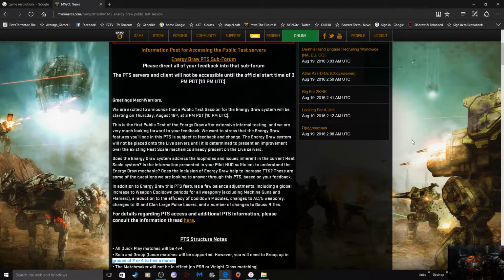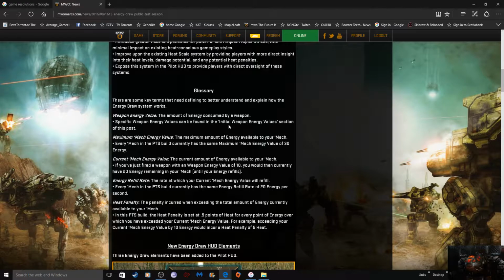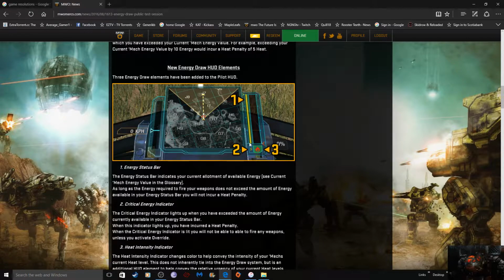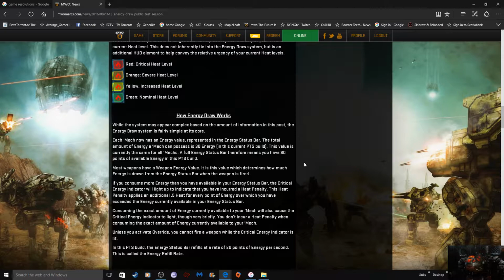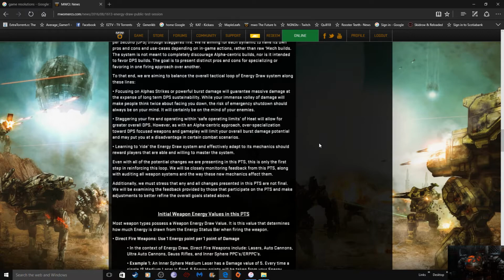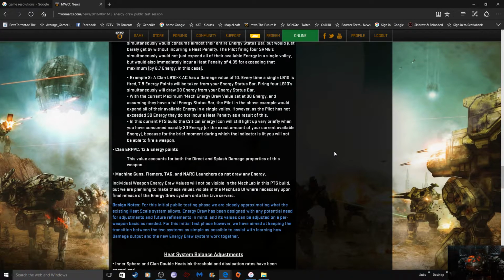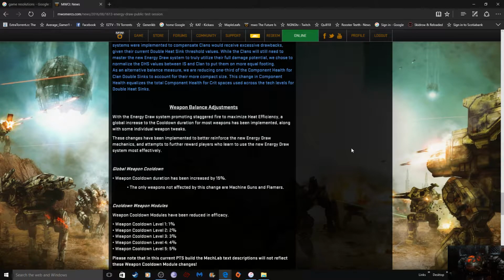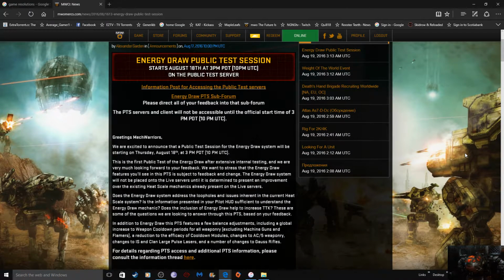MechWarrior Online: Energy Draw....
so the PTS has dropped...